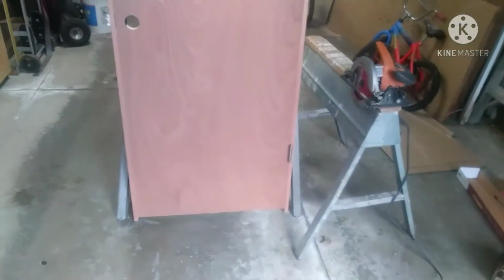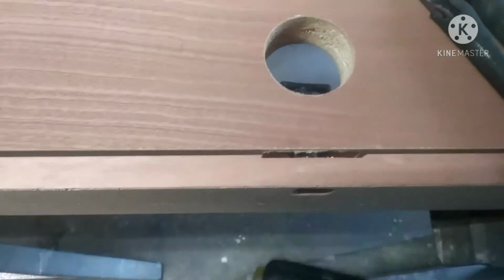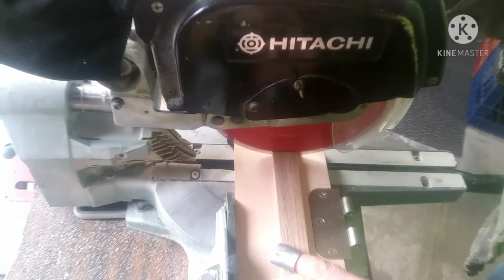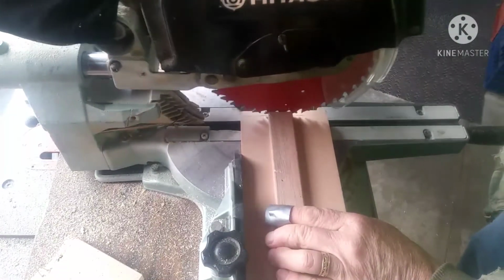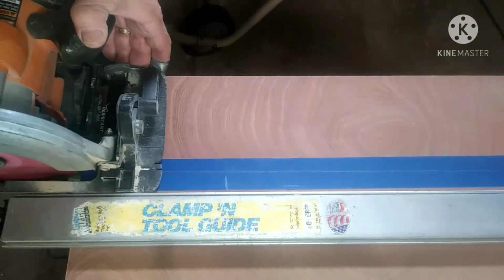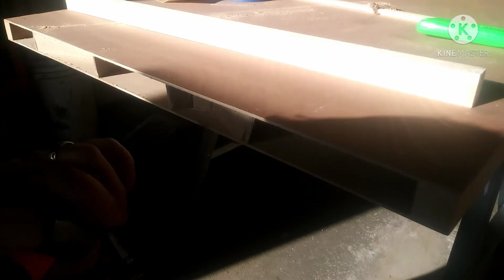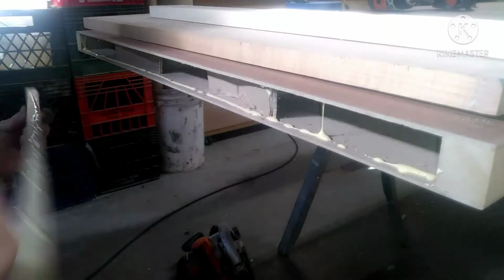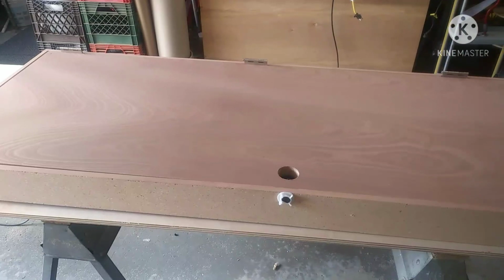how to cut a hollow core door (right way)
how to cut a pre-hung hollow core door from the top and reassemble
-new straight edge clamps
-new titebond 2 glue